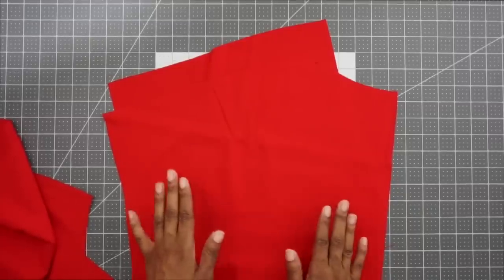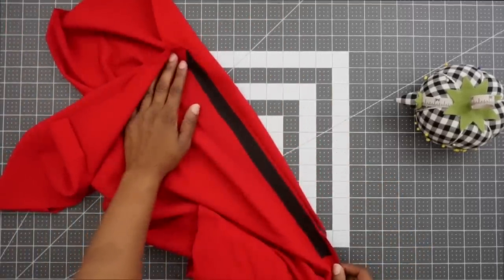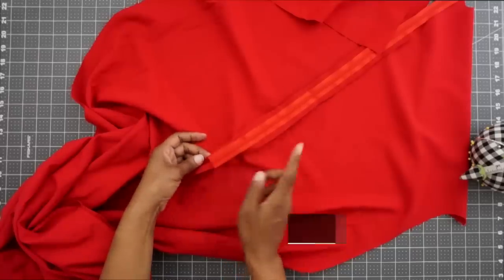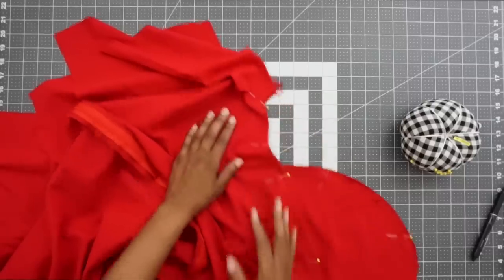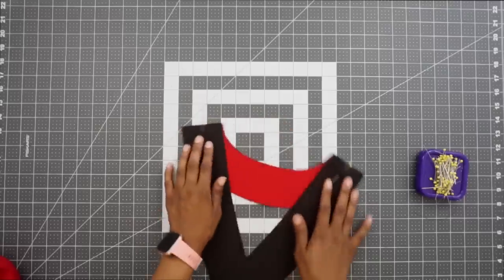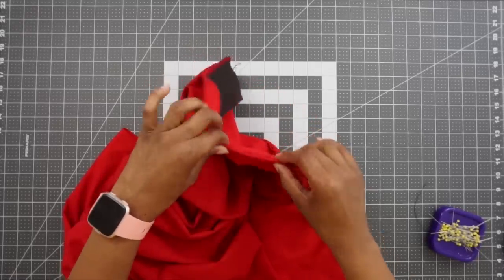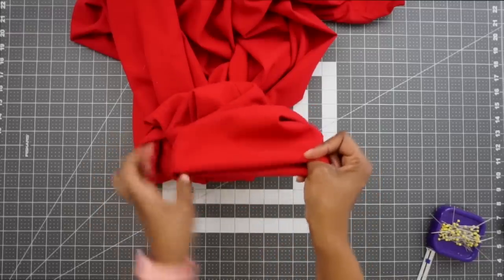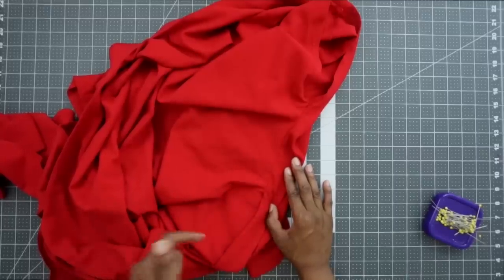SEW WITH ME: MCCALLS 7936: MISSES JUMPSUIT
Hey everybody! In this video, we are sewing up a Learn to Sew for Fun Jumpsuit McCalls 7936! This jumpsuit came together quick and easy so I hope you enjoy it! And if you are a beginner I hope you'll be able to follow along to complete this jumpsuit! If you have questions, let me know below!